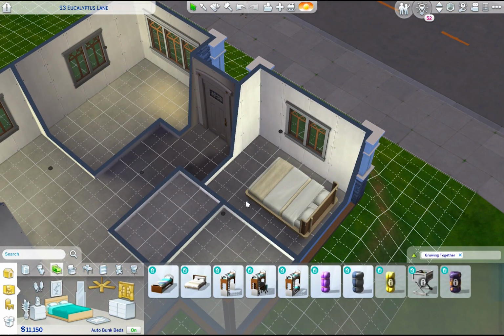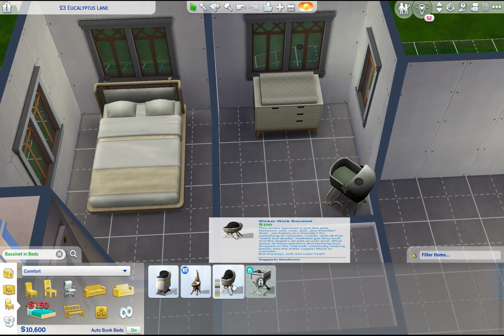Building the 100 Baby Challenge Home 🍼 - The Sims 4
This is the video in which I'm building the home my Sims will be living in Florida 100 baby challenge. The first episode is already live, go check it out!